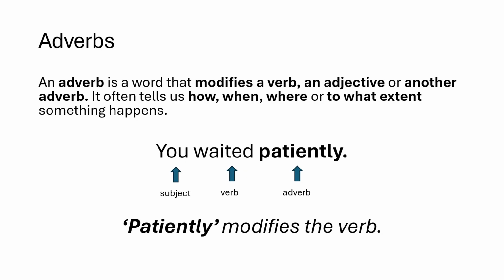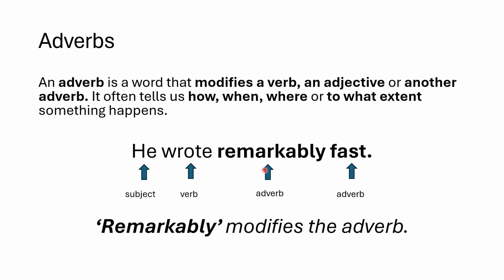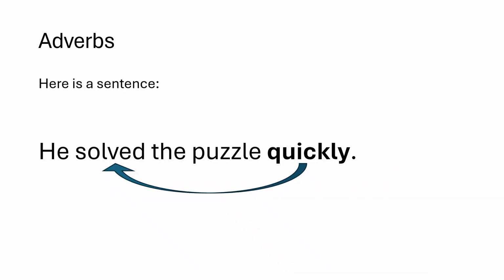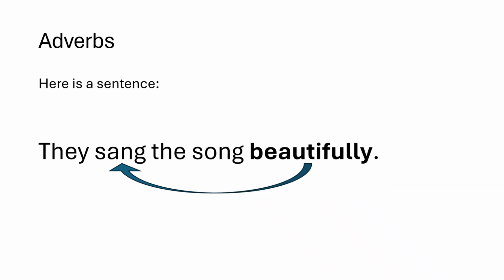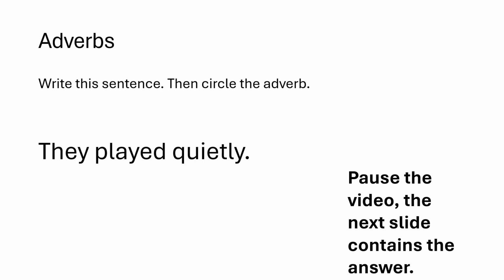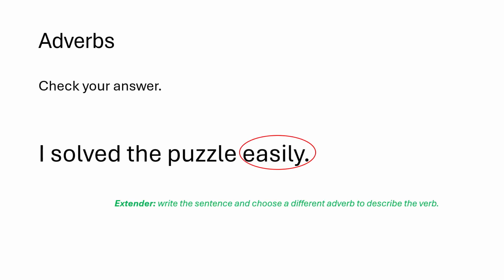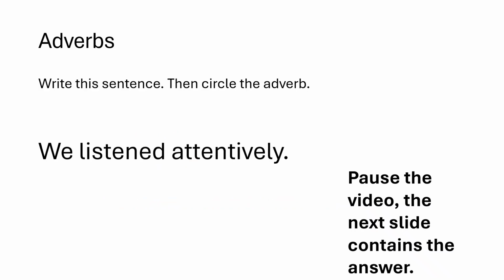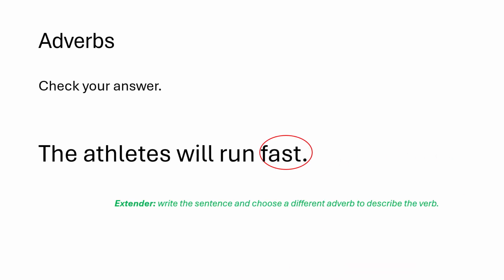Adverbs of Manner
Learn about adverbs, and how these particular adverbs describe the manner of a verb.